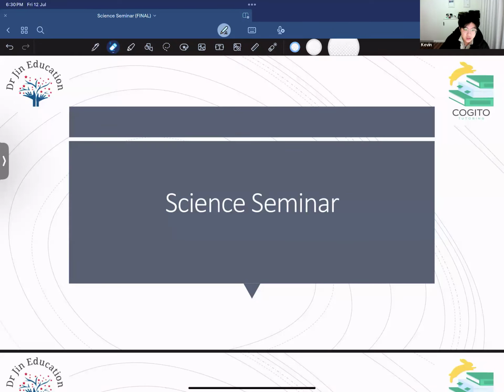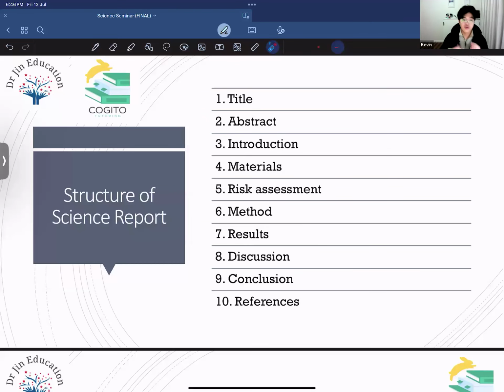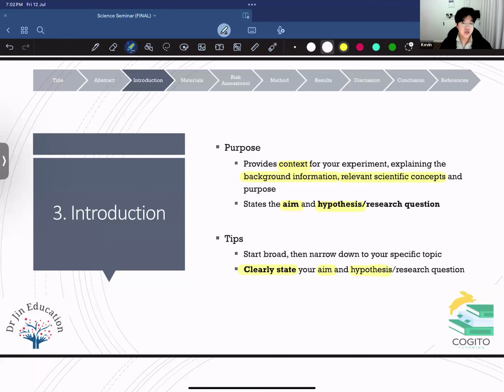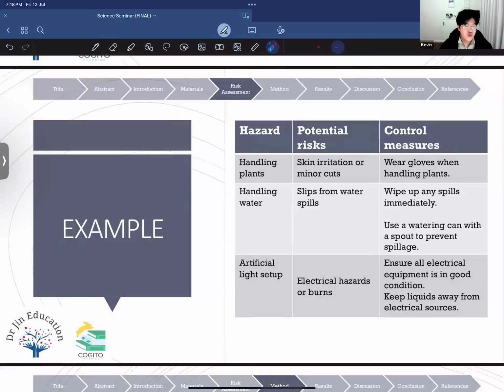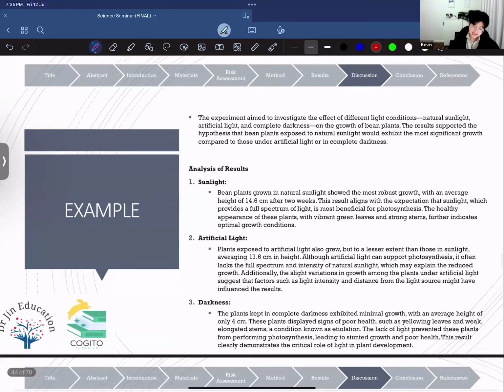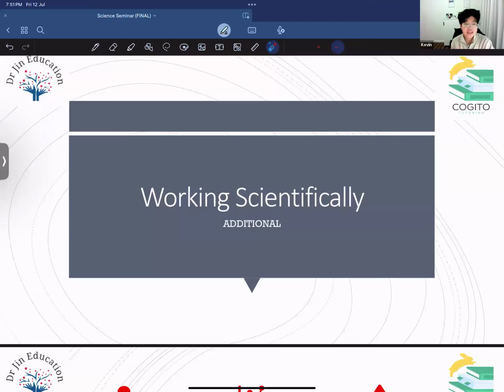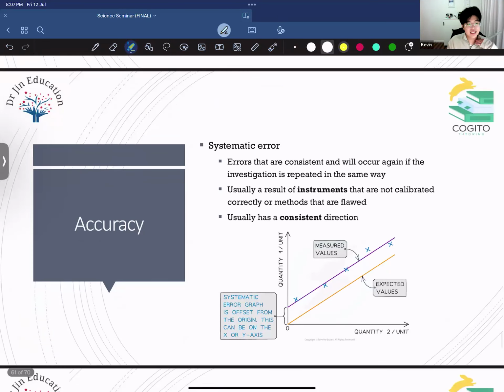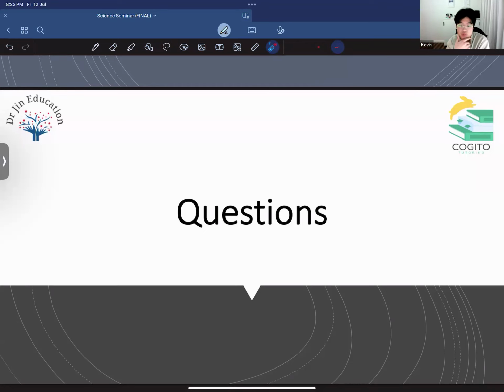How to write science report, proudly sponsored by Dr Jin Education and Cogito Tutoring.